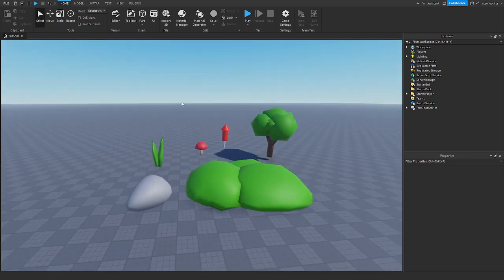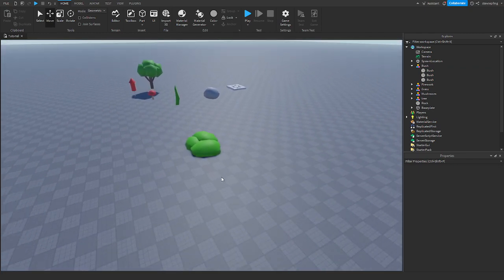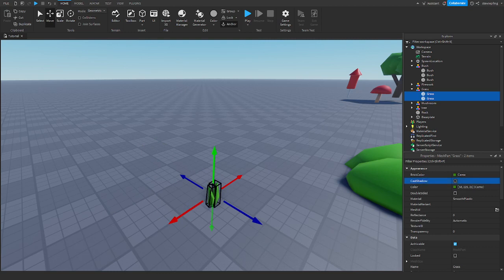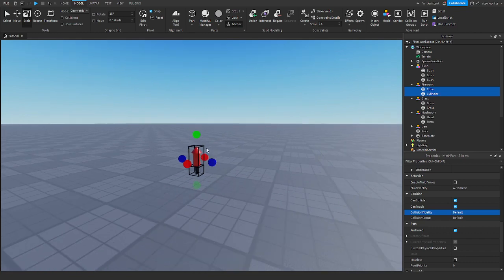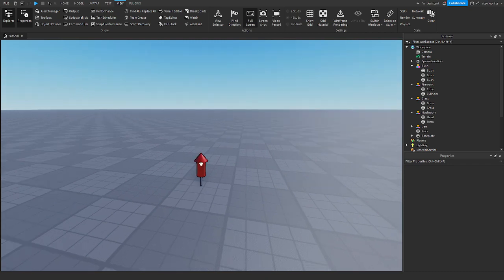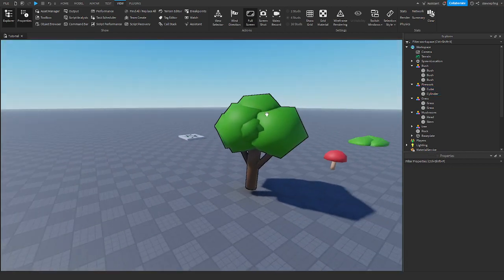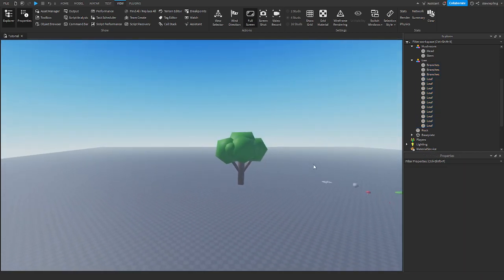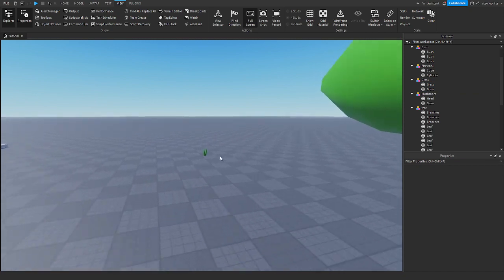VERY simple ways to optimize your game / models in Roblox Studio!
roblox
robloxdev
gamedeveloper
gamedev
robloxstudio
robloxscripting
robloxlua
datasavingroblox
datastores
functions